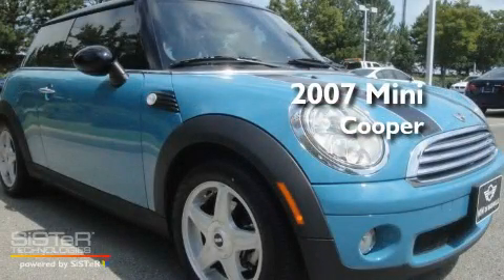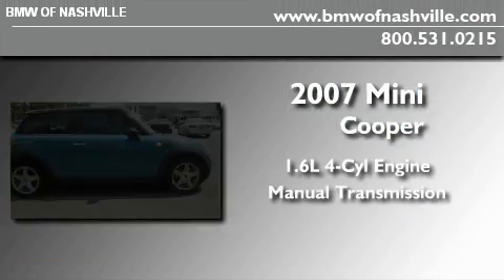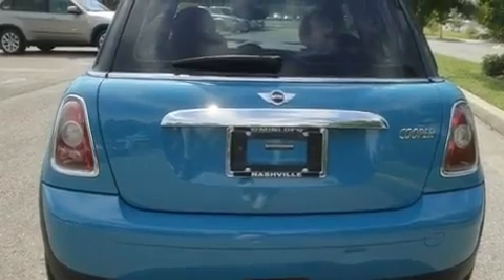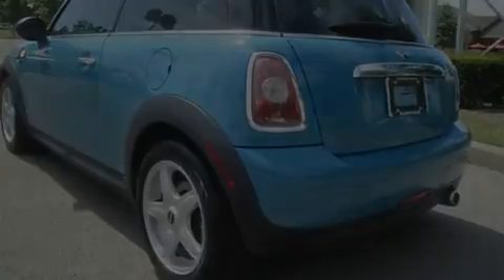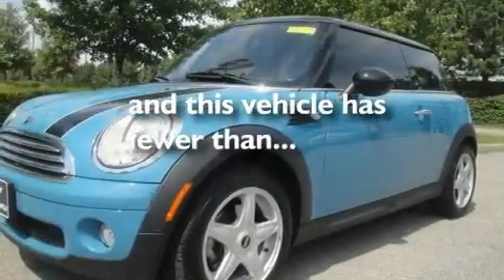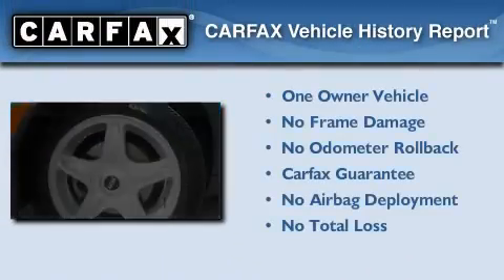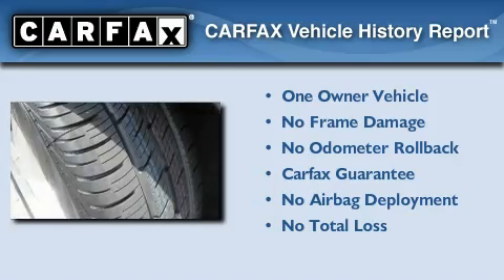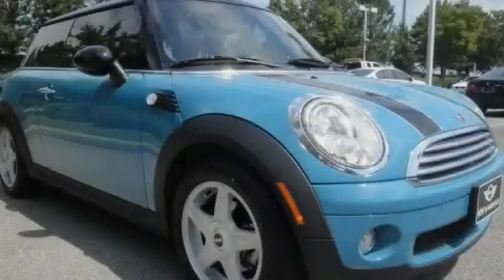Preowned 2007 MINI Cooper Nashville TN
Year: 2007
 Make: MINI
 Model: Cooper
 Engine: 1.6L I-4cyl
 Trans.: Manual
 Exterior: Blue
 Miles: 38,863
 Interior: Black

 Pre-Owned 2007 MINI Cooper Nashville TN